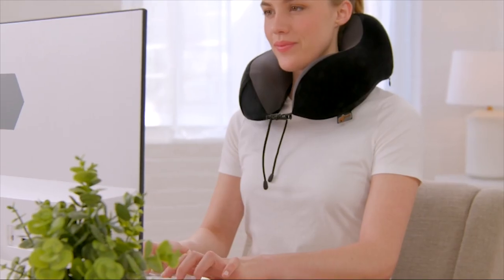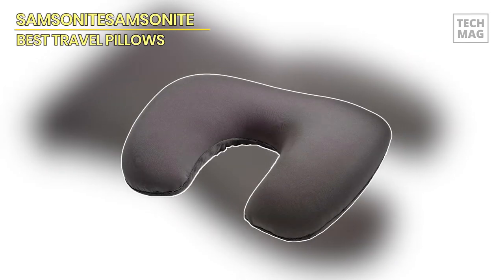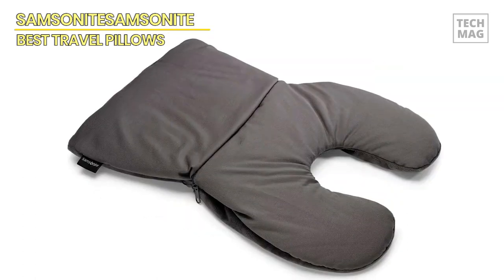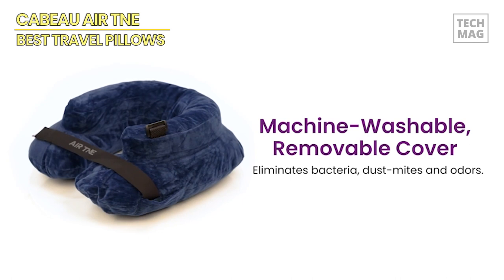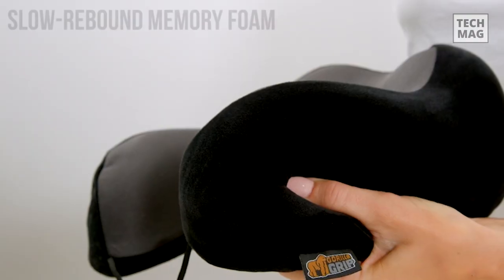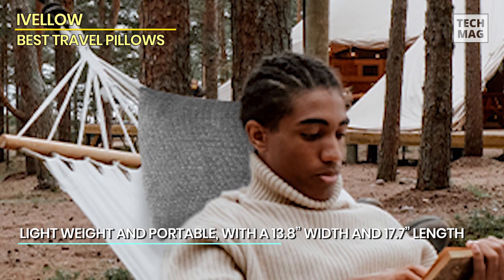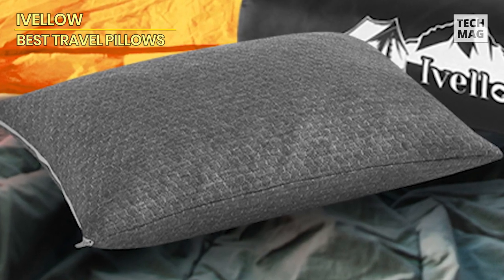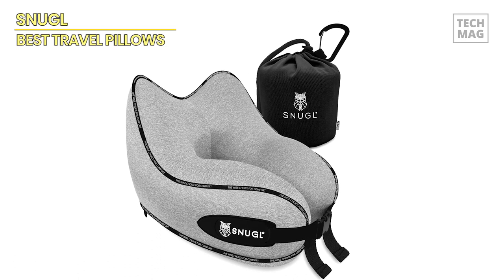Top Stick Vacuums of 2024: Suck It Up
Check Out The Best Travel Pillows Here!
► Cabeau Air TNE
► Gorilla Grip

VIDEO GUIDE
00:00 Best Travel Pillows
00:18 trtl
01:16 Samsonite
02:51 Cabeau Air TNE
04:23 Gorilla Grip
05:39 Ivellow
07:07 SNUGL

trtl
If you're looking for an lot of supports that doesn't take up much room, look no further than the trtl Travel Pillows. The internal support systems is wrapped in a soft fleece materials, so the strength doesn't overshadow its comfort. The supports is on one side of your neck, so its perfect for side sleeper. You can even move it to the front to add supports under your chin. However, if you tend to bob your necks to the left and right in your sleep, your head may still hangs to one side. If you aren't an fan of sturdy pillow, this might not be the one for you. However, you can adjusts the trtl to work for almost any sleeping positions, whether on a plane, trains, or automobile. This is a excellent option for those looking for something that isn't that much bulky and offers an load of support.

Samsonite
Presenting the Samsonite 2-in-1 Enchanted Travel Pillow, a peerless companion for your odysseys. Crafted with exquisite attention to detail, this pioneering travel embellishment amalgamates comfort, adaptability, and sophistication in a singularly polished ensemble. Fashioned from premium-grade polymer in a sophisticated charcoal tint, the Samsonite 2-in-1 Enchanted Travel Pillow exudes durability and fortitude, assuring resilience against the demands of travel. Its universal sizing ensures a snug and opulent fit for travelers of all physiques. What distinguishes this travel pillow is its singular 2-in-1 functionality. Effortlessly transition between a conventional cervical pillow and a supportive lumbar bolster, seamlessly conforming to your comfort requisites throughout your voyages. Whether reclining in-flight during extended journeys or maintaining an upright posture in vehicular travel, this versatile cushion affords superlative support and repose. Sleek and portable, it effortlessly stows within your carry-on luggage or backpack, rendering it indispensable for frequent fliers, road adventurers, and excursionists alike. Enhance your travel escapades with the Samsonite 2-in-1 Enchanted Travel Pillow, where comfort converges with convenience in a truly enchanting manner.

Cabeau Air TNE
The sleek, flattened design of the pillow's back aligns your spine, easing tension in your back muscles and releasing accumulated stress. This pillow compresses to the size of a soda can and is conveniently stored in a pouch that attaches to your belongings, thus saving you valuable storage space. Unlike typical travel neck pillows, the Air TNE pillow boasts an adjustable chinstrap, raised side supports, and a streamlined flattened back design that cradles your head and neck from any angle, ensuring all-around comfort. You can rest assured about unwanted odors, as the Air TNE's removable cover makes cleaning a breeze always fresh for your next adventure. Achieve a fully customized fit with our globally patented chinstrap, which helps prevent the discomfort of head nodding. This comprehensive support system ensures your head remains secure with maximum comfort and support. Simply thread the strap through the buckle for a snug fit or loop it across the pillow for a more relaxed feel, adjusting the inflation level to your desired firmness for optimal support every time.